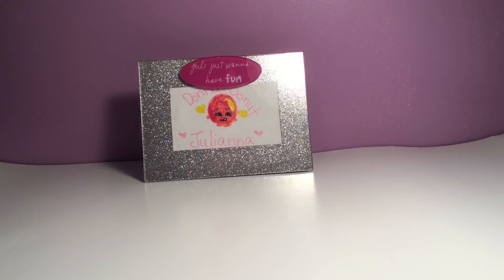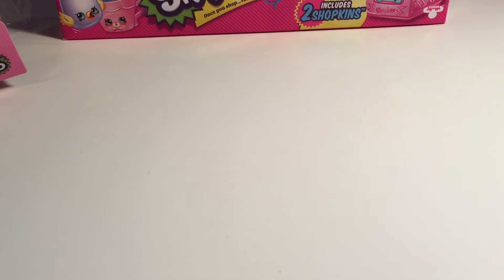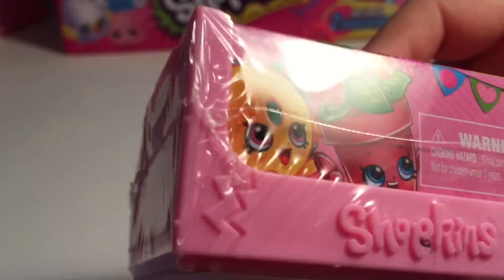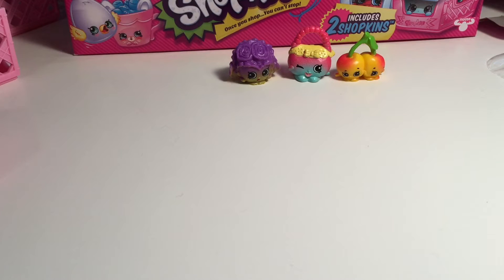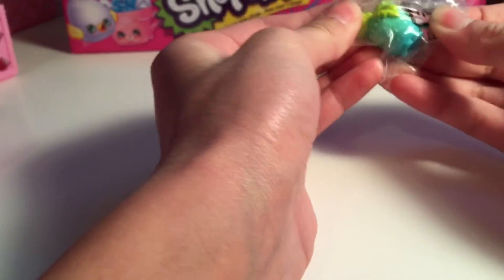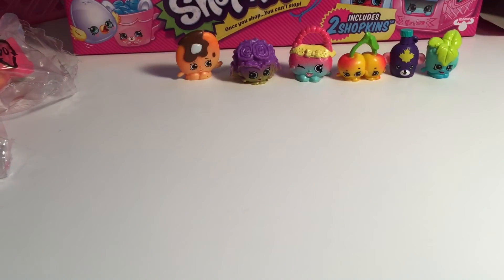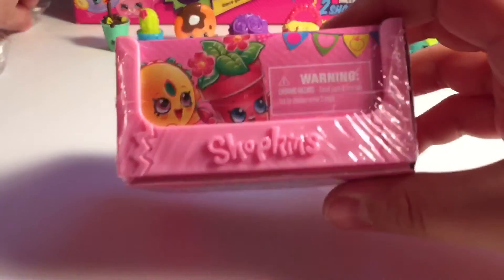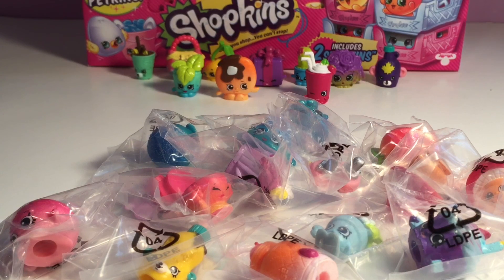Shopkins Season 4 Full Case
Hey everyone!!! Today we are opening a full case (sort of) of season 4 shopkins blind baskets on Decemberthon Day 27! Will we get any Limited Editions?

Watch the Num Noms video from

Do you like our new opening and background music or do you prefer the old one?